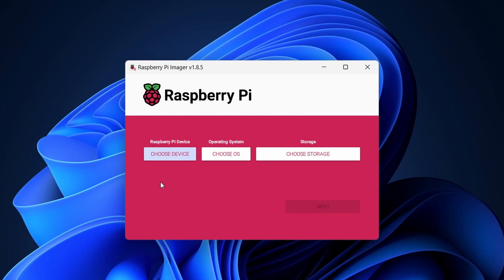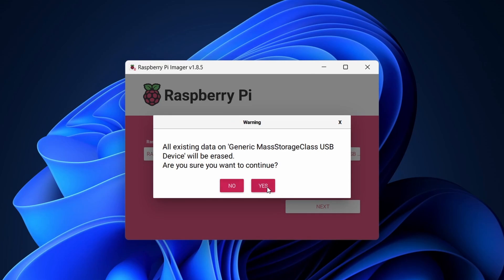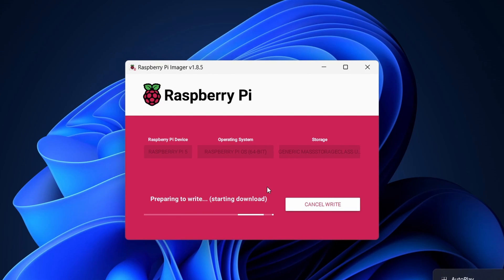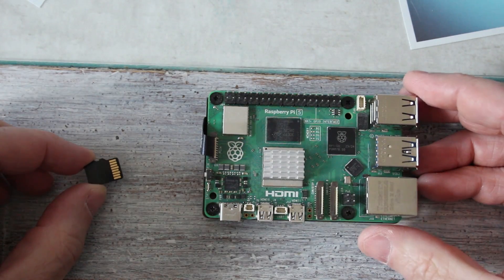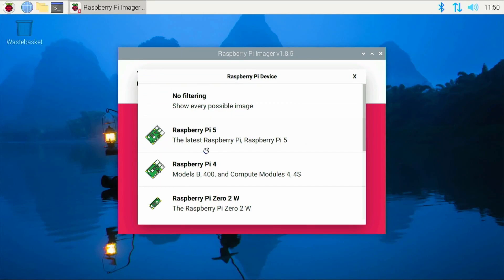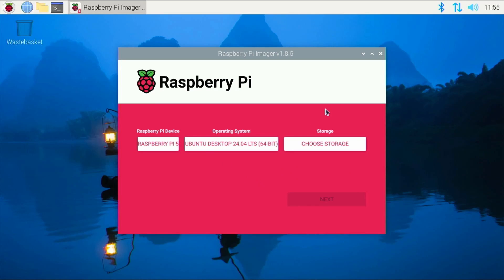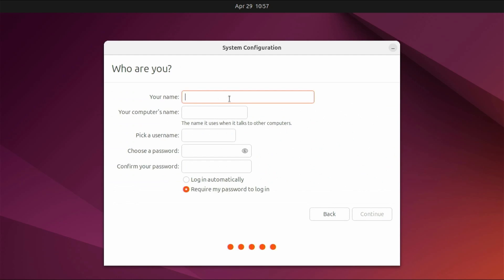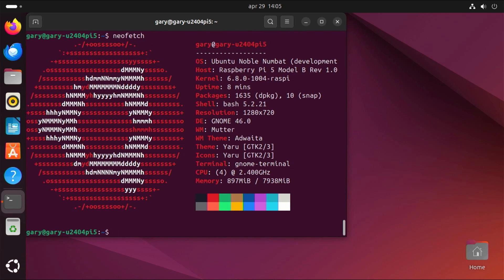Ubuntu 24.04 on the Raspberry Pi - How to, Setup, and Demo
In this video I show you how to install Ubuntu 24.04 Desktop on a Raspberry Pi 5 with an NVME drive. But I also show you how to install Ubuntu 24.04 Server on a much more modest Raspberry Pi Zero 2 W.